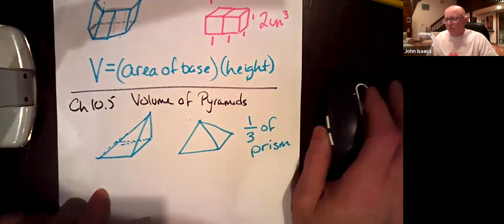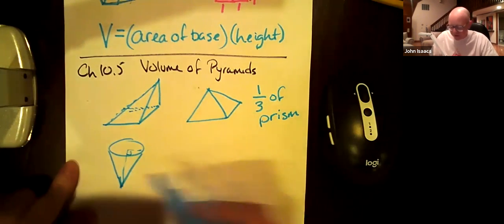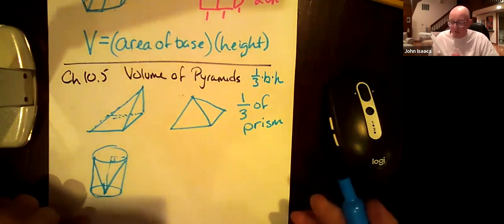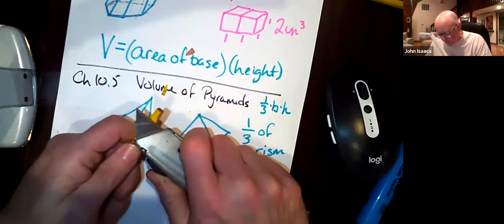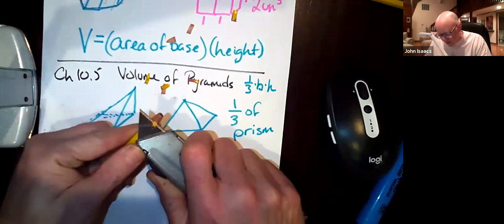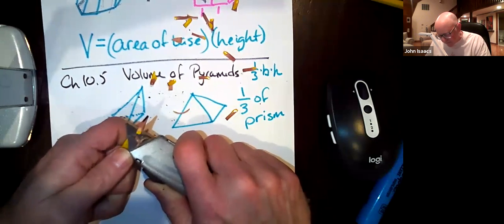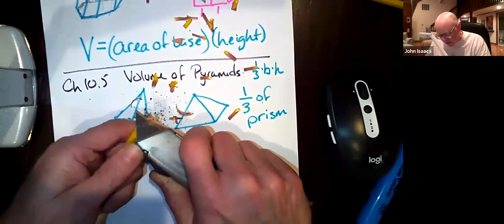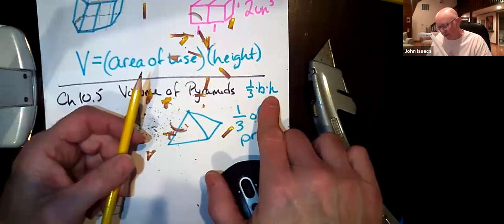Ch 10.5 Pyramid Volume